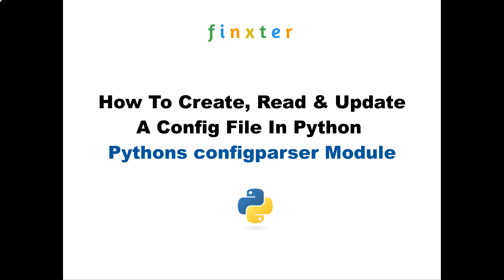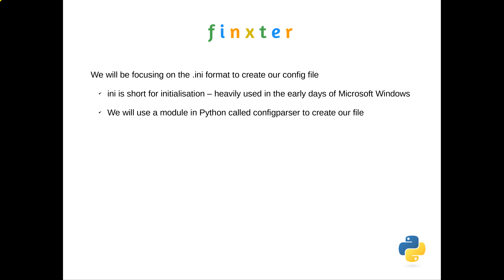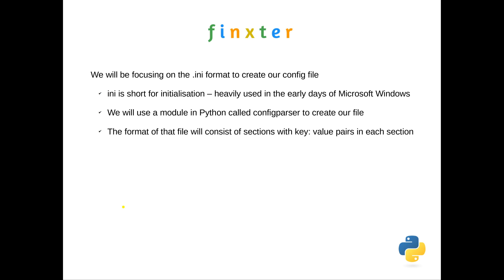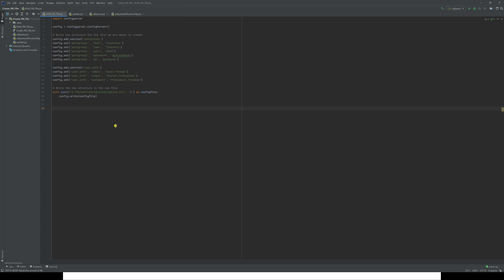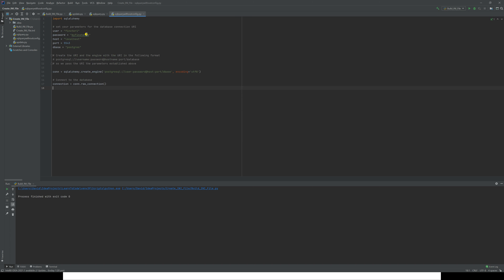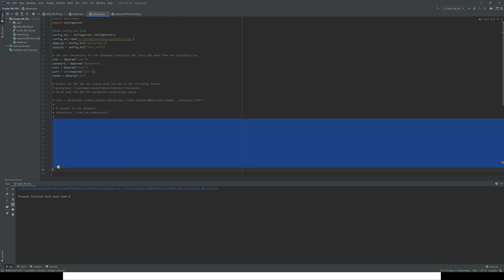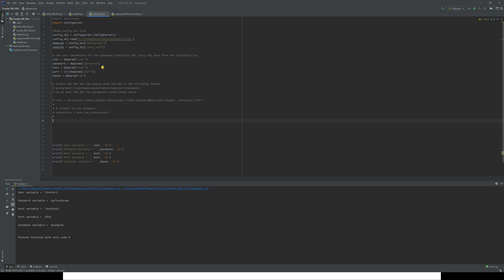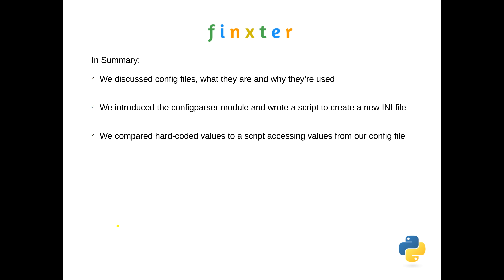Creating, Reading & Updating A Config File with Python